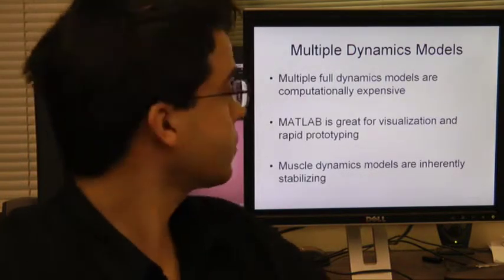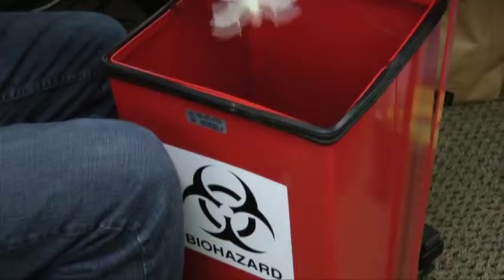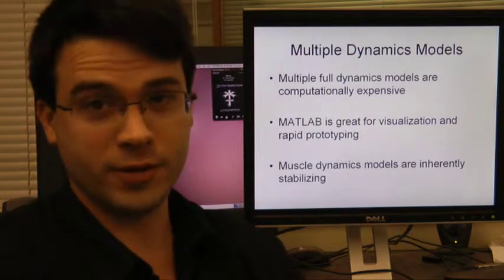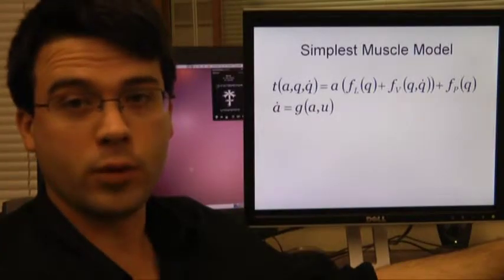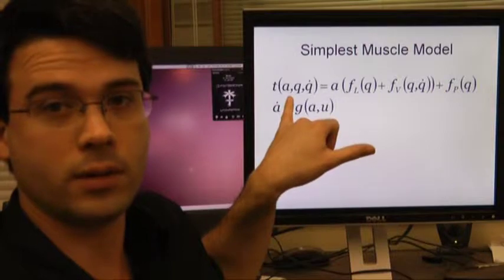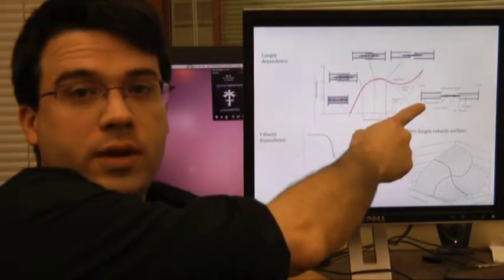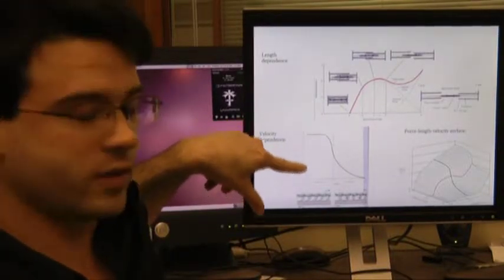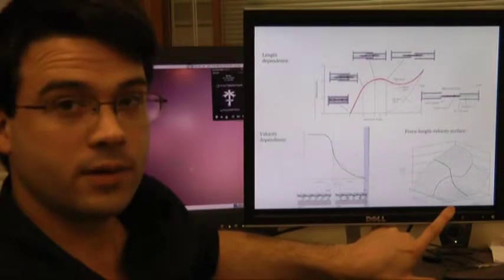Muscle Model For Stability For Using Multiple Controllers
Description of my next step as of March 31 2011 (my 32nd birthday, incidentally).

The idea is to use a muscle model running in a fast loop on the ACT Hand computer.  This muscle model will be activated asynchronously and potentially at a slower rate by a bank of controllers over the network.